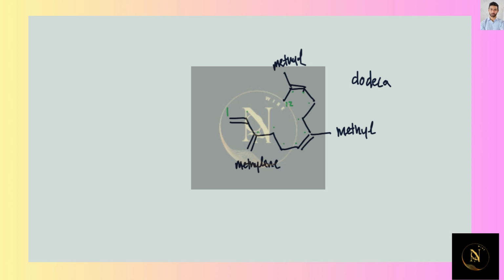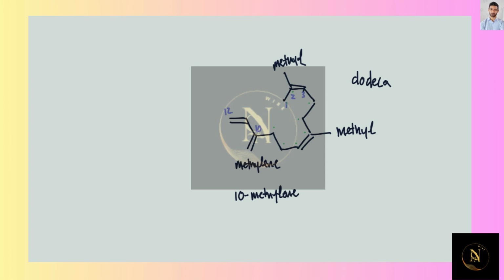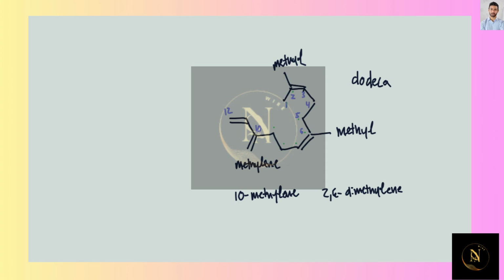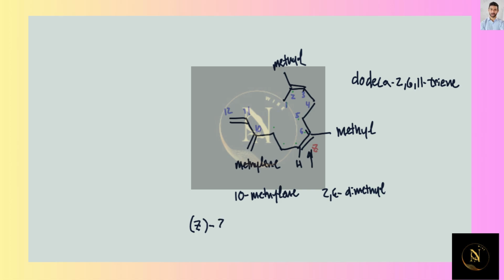[Chemistry] Provide the IUPAC name for this compound.